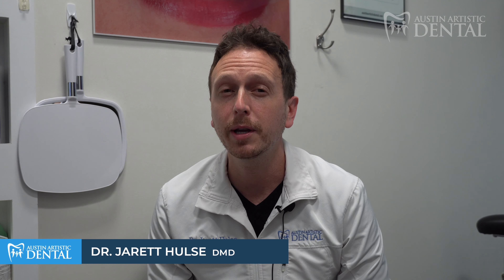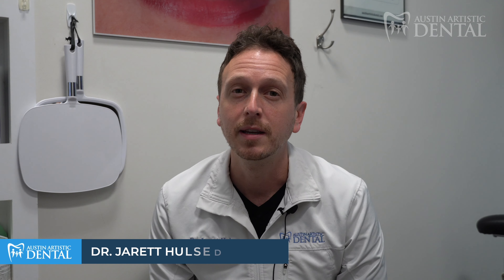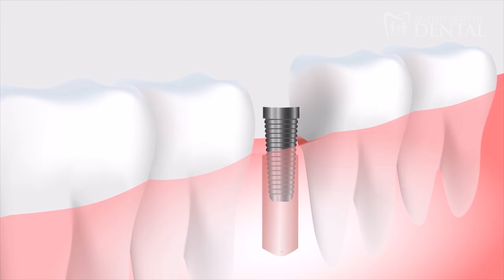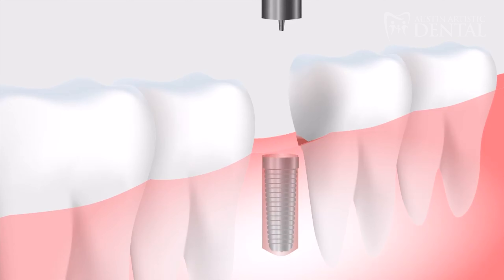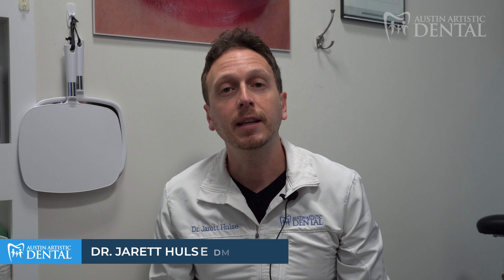What's a Dental Implant? Missing a tooth? I can help!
Missing a tooth? I can help!